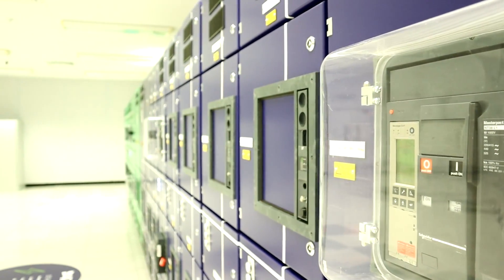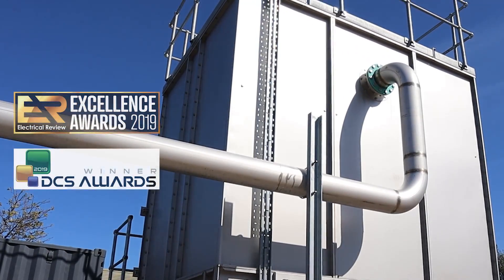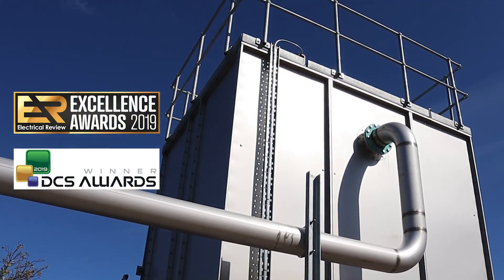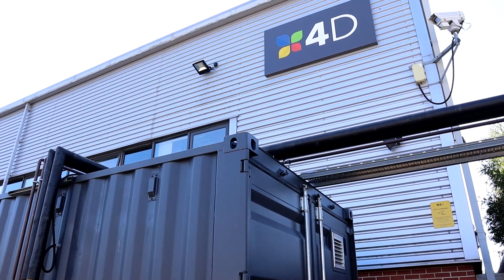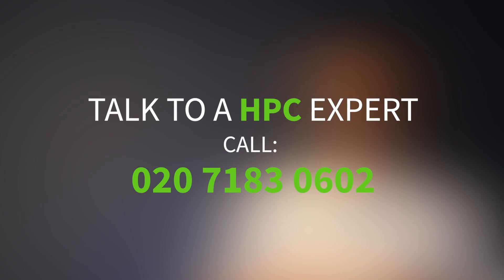HPC: What is High-Performance Computing?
What is High-Performance Computing? 4D's CEO, Jack Bedell-Pearce, gives a concise explanation!